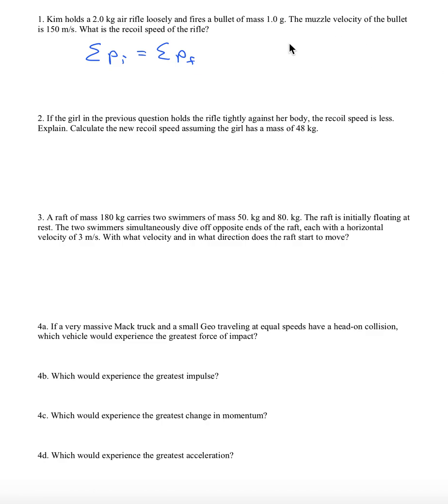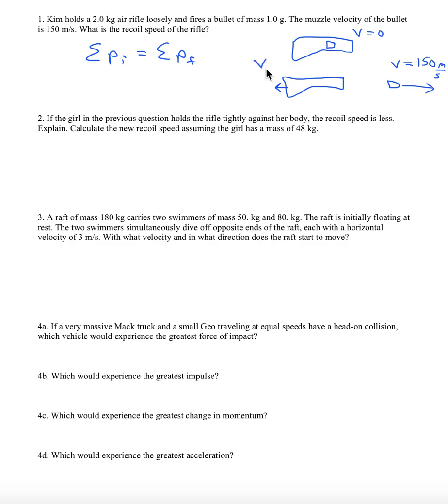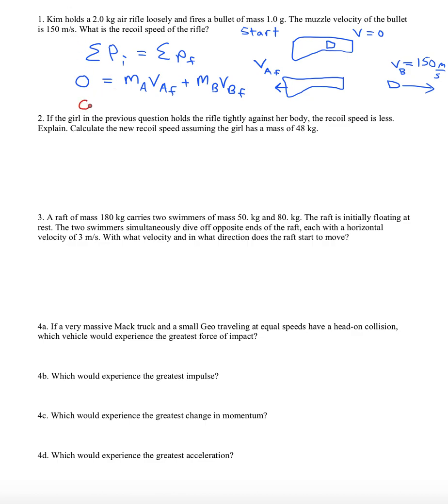Momentum Example 1